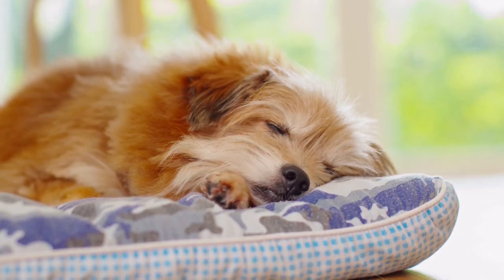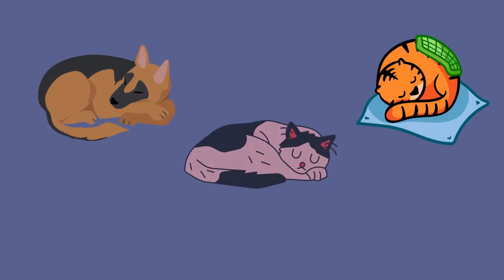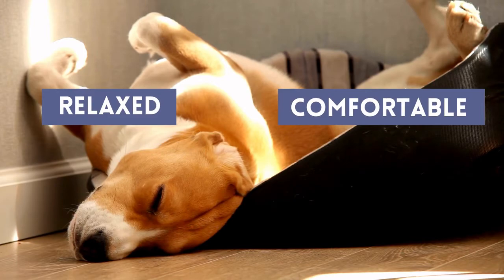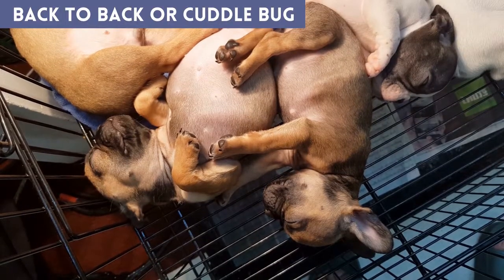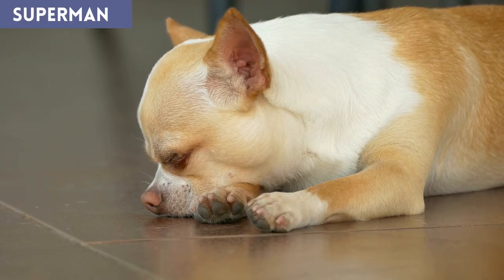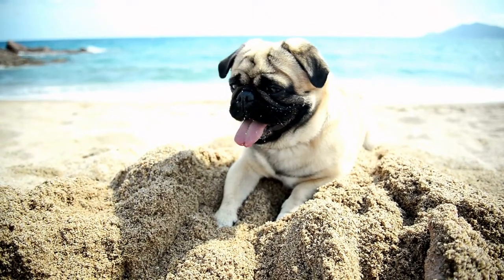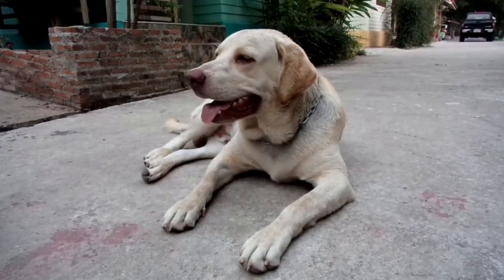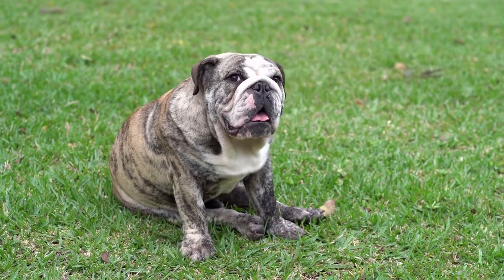What Your Dog's Sleeping Position Reveals About Their Personality, Health and Nature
Dogs’ Sleeping Positions can reveal a lot about their character, health and how they are feeling. Here is what dog sleeping positions mean.

This guide explains the most common dog sleeping positions and breaks down the science behind why dogs sleep in certain ways.

On Animal Life you'll discover a high-quality channel that's exclusively devoted to our Animal Friends. You'll find all sorts of content: from training, breed information or behavior and everything that you need to know as a pet owner or animal lover. Want to live the Animal Life? Take a look and have fun with us!